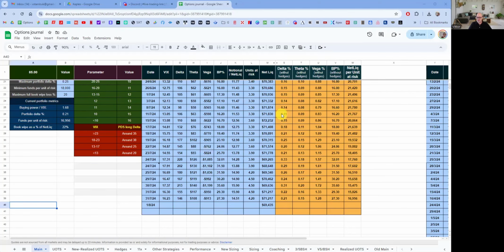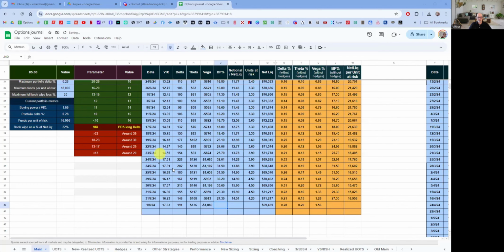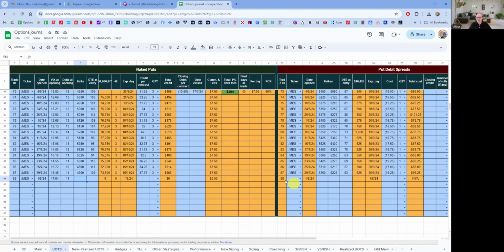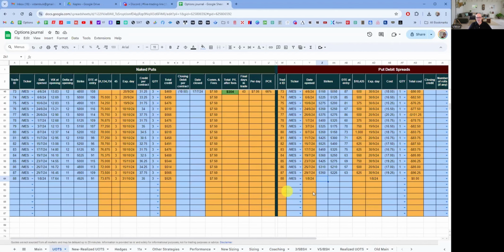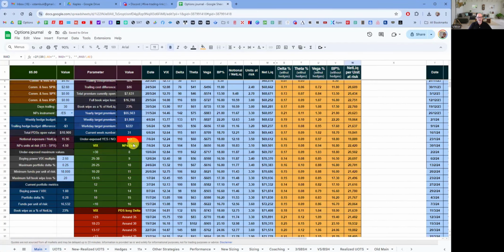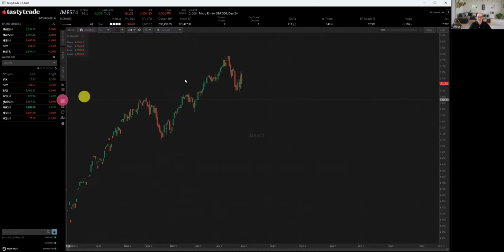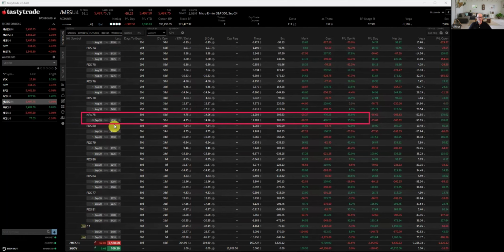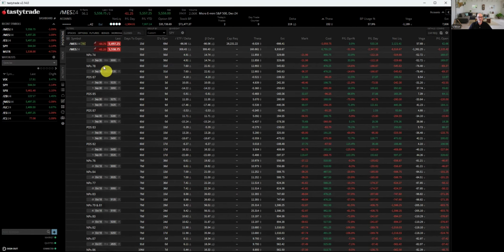Live options trading Aug 1st - VIX is up, time for another trade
Live trading session with our discord members